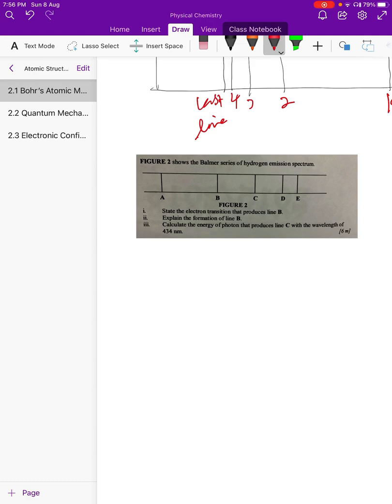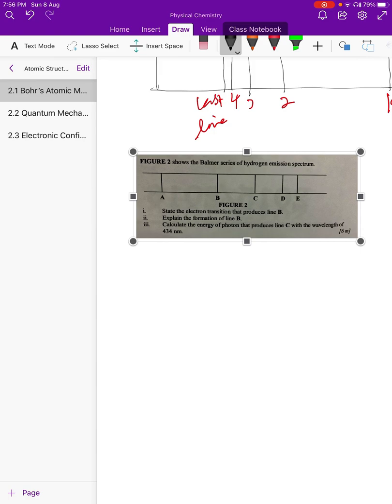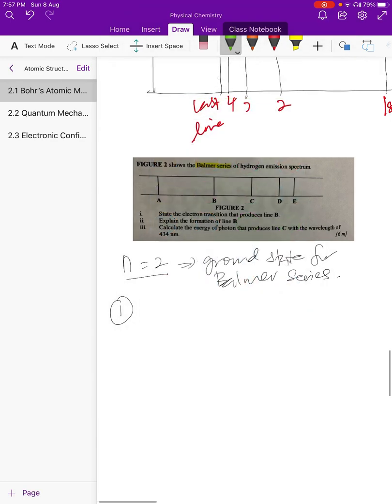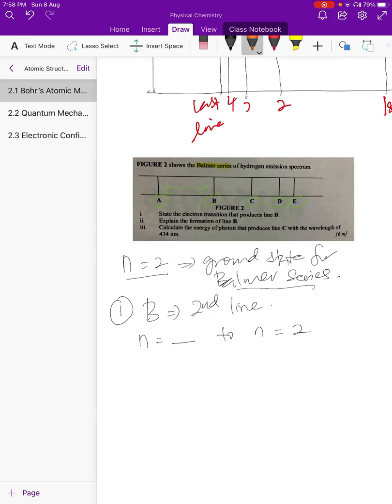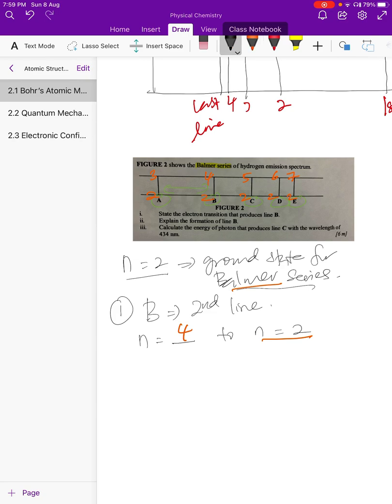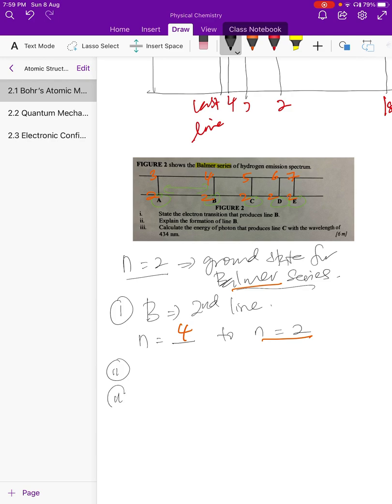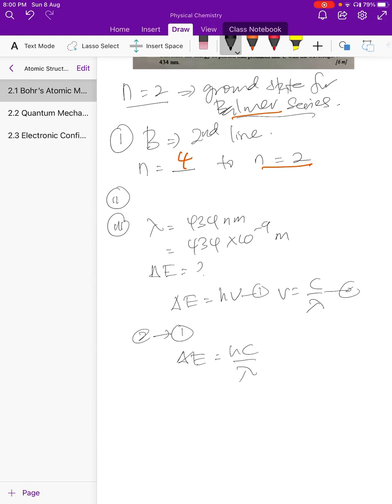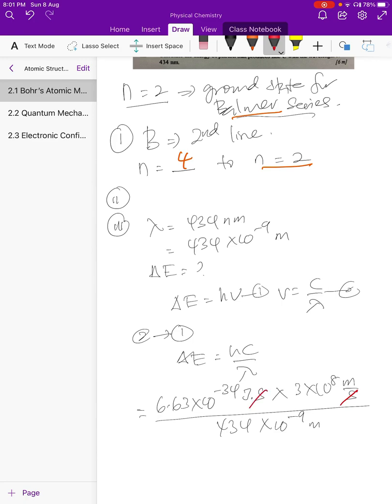Formation of line spectrum Part 3